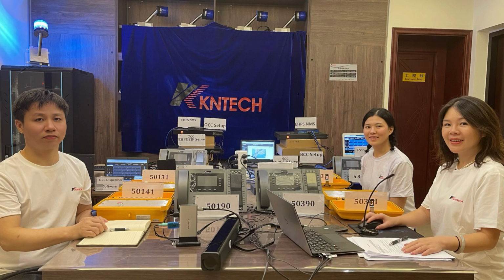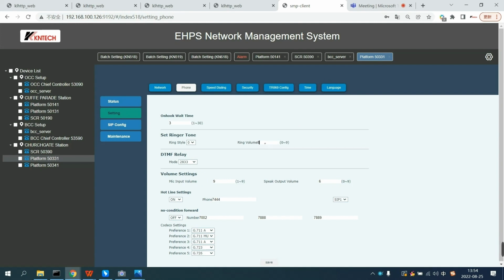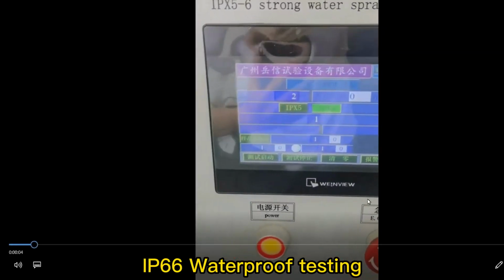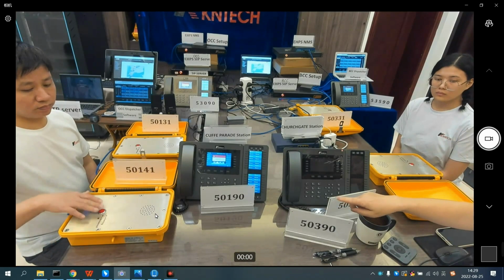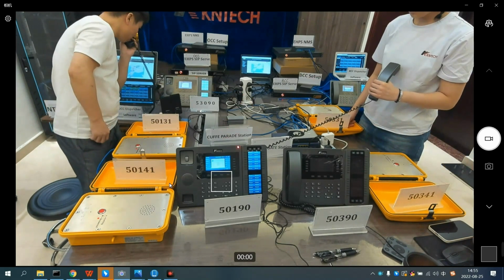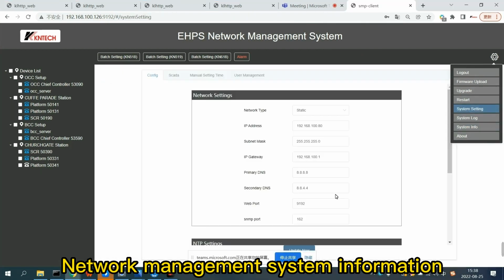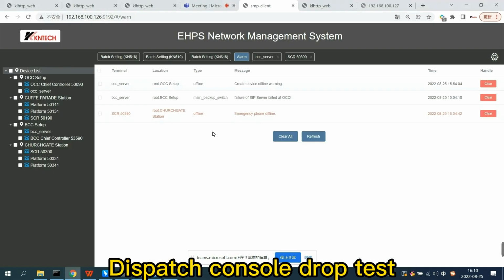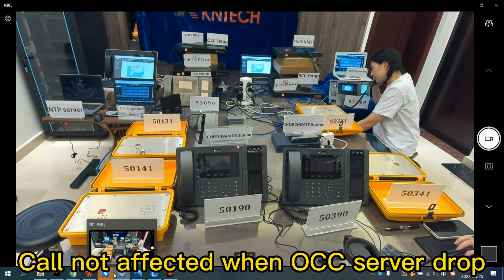KNTECH emergency phone system VIRTUAL FAT for Metro Project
香港昆仑科技全球工业通讯的领导者。昆仑品牌的产品畅销全球150多个国家和地区。国际化，专业化，职业化的团队服务涵盖铁路公路，石油化工，核电冶金，航天军工，海工造船，矿山桥隧，机场海关，警务政务等等行业和领域

Hong Kong KOON Technology LTD is the leader of global industrial communication. KNTECH brand products sell well in more than 150 countries and regions around the world. International, professional and professional team services cover railway and highway, petrochemical, nuclear power metallurgy, aerospace and military industry, marine engineering and shipbuilding, mining bridges and tunnels, airport customs, police and government affairs and other industries and fields.